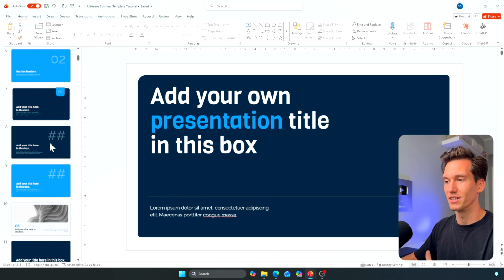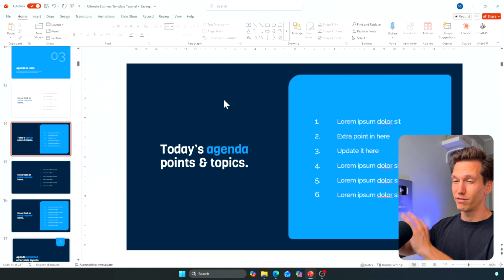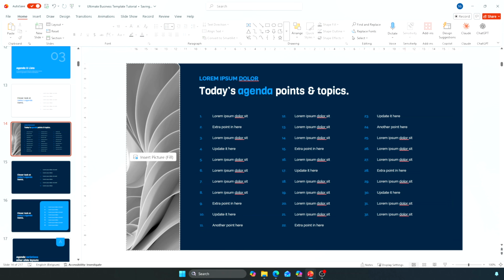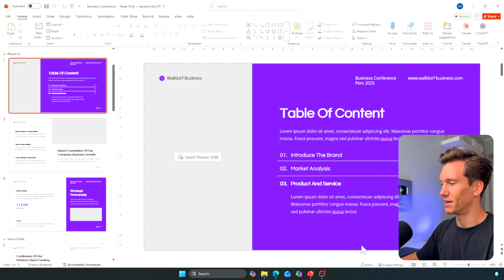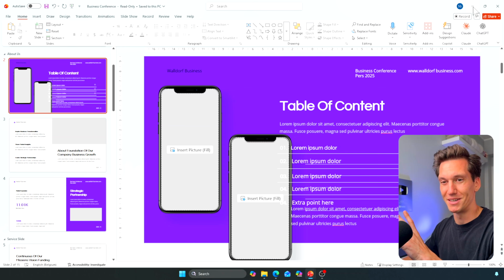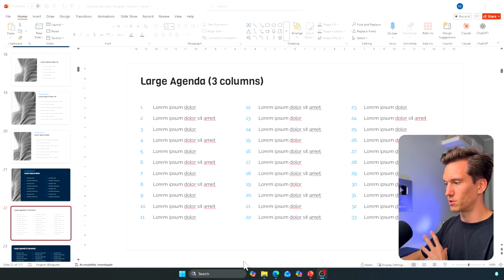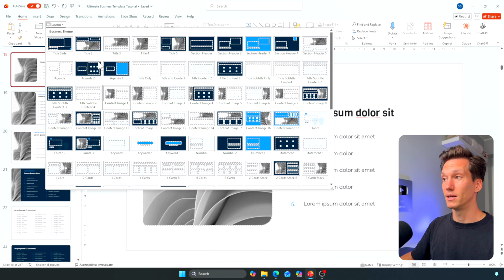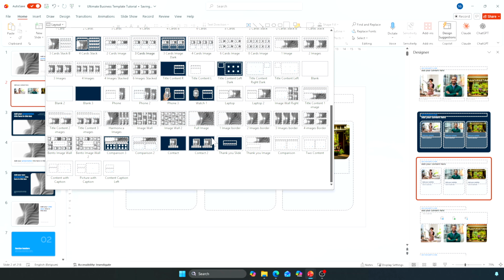The Secret to Perfect PowerPoint Agenda Slides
Timecodes:
00:00 Intro
00:30 Agenda Slide Layouts
04:24 Online Templates
07:44 Template Mistakes
09:38 Flexbility of the Template